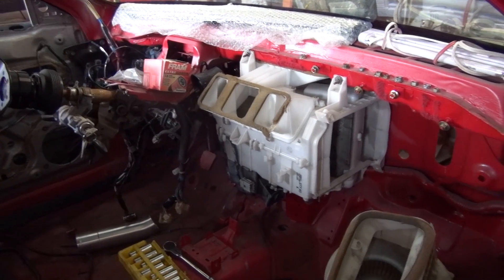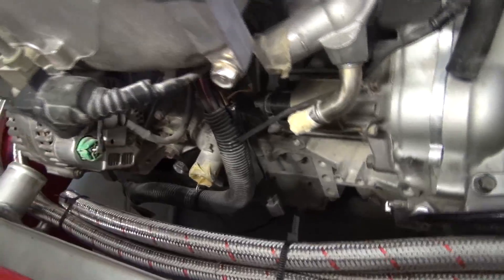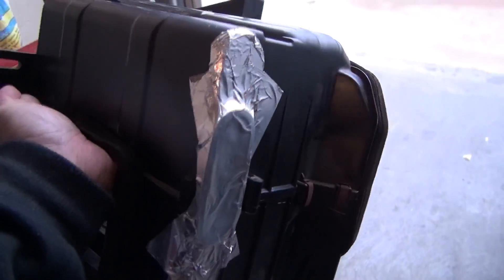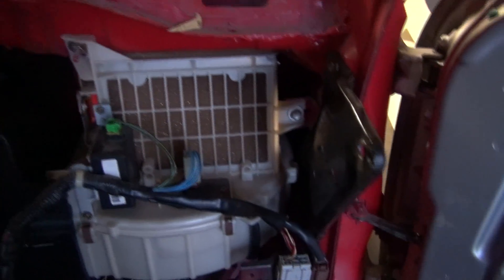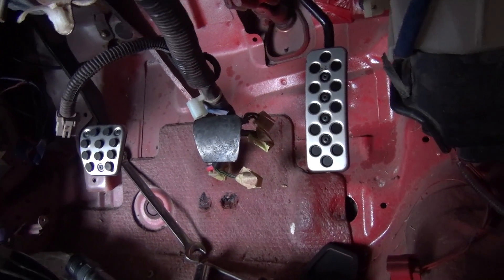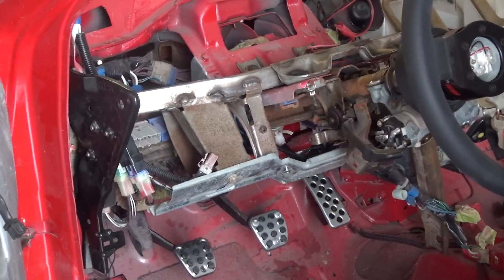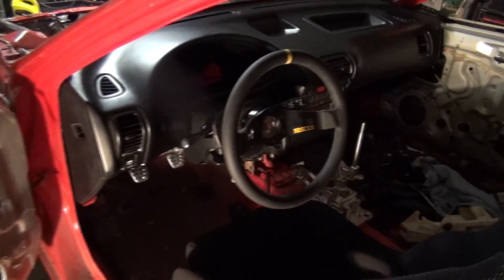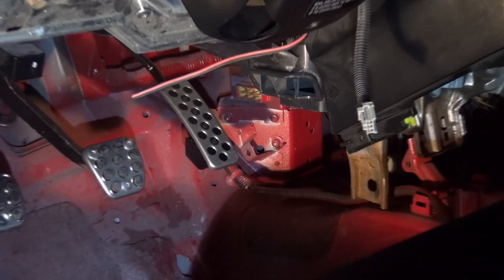Project RED: VLog # 008 - The Type RX pedals and dash goes in.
I install the Type RX Pedals and dash.  Also, a little glimpse into the next video.